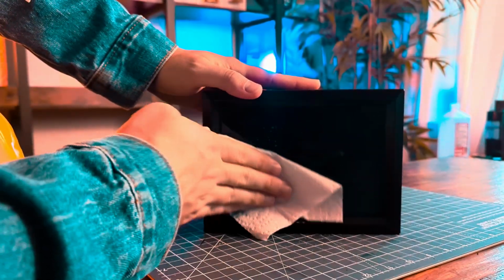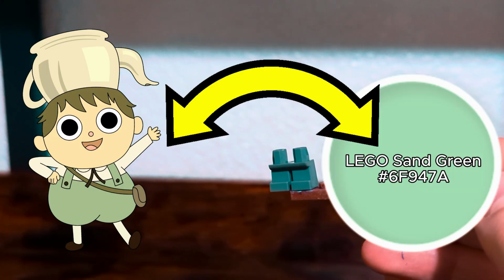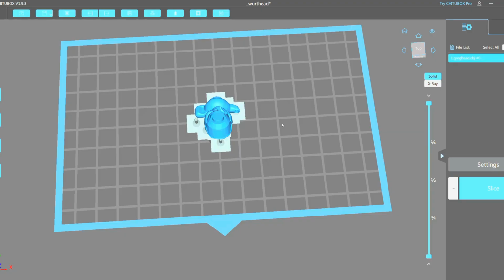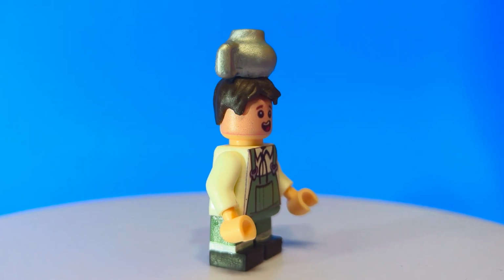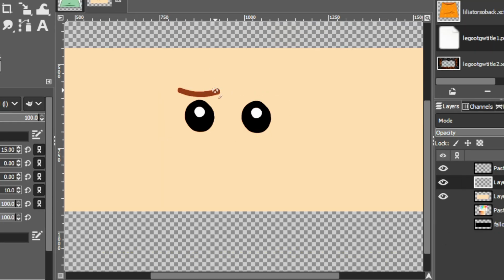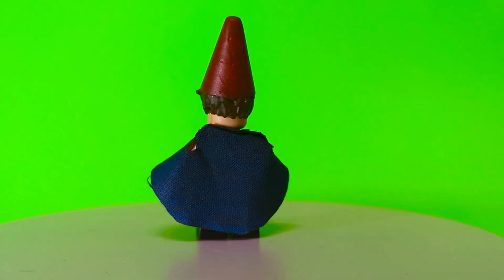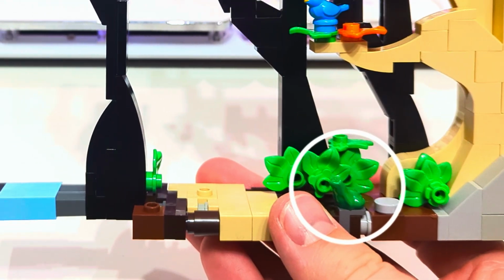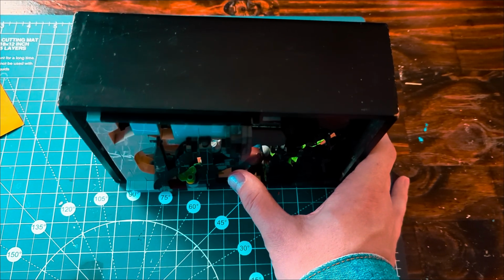I Made Wirt and Greg from Over The Garden Wall as CUSTOM LEGO Minifigures!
Aint that just the way!